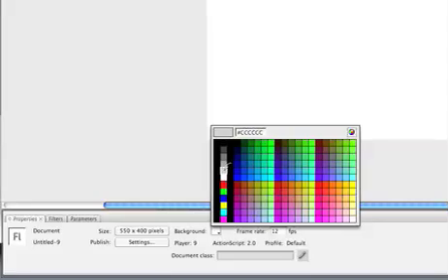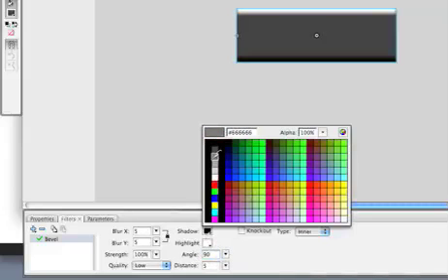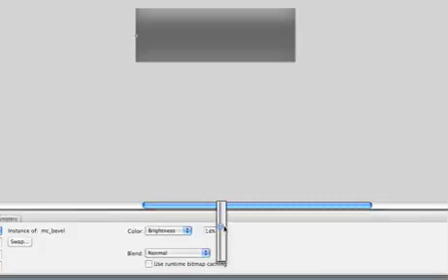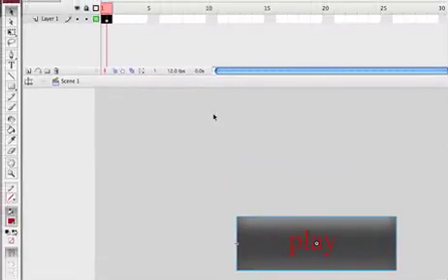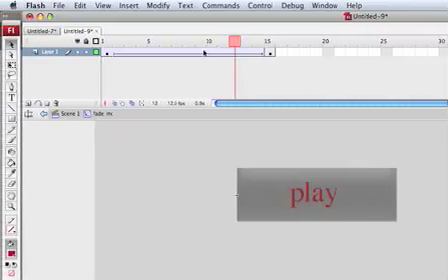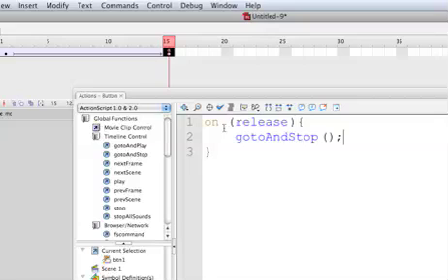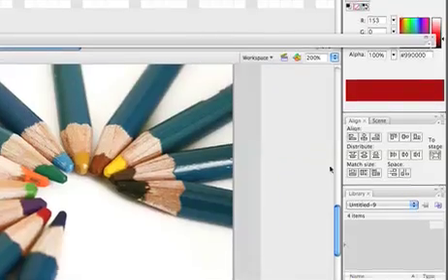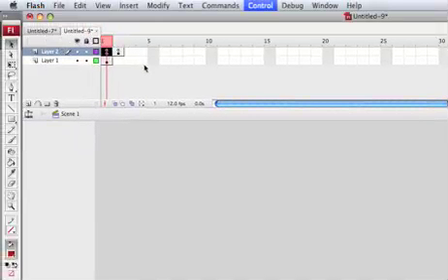How to make a Flash button that fades in and changes brightness on mouse over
In this tutorial you will learn how to make a button that fades in and changes brightness on mouse over.